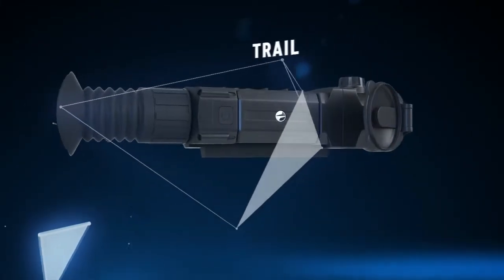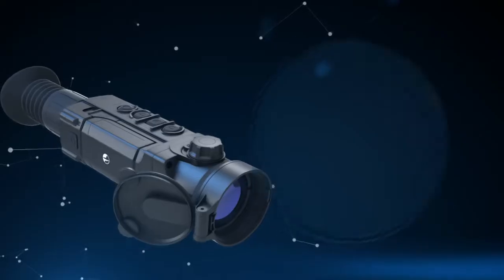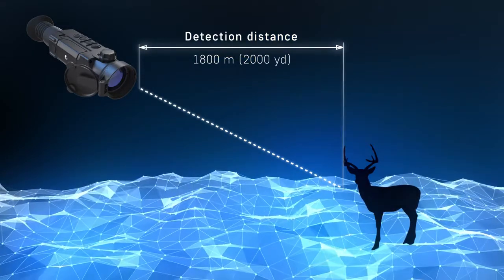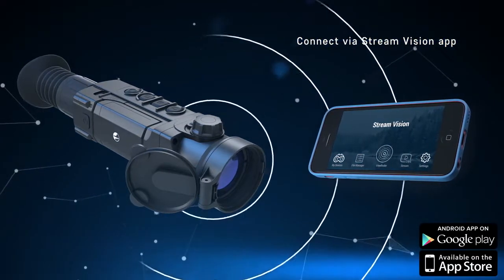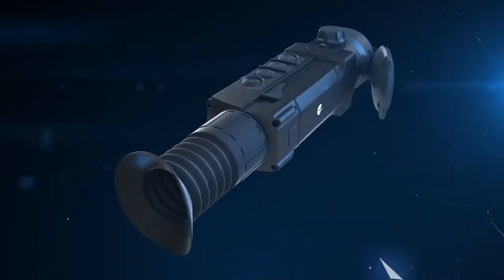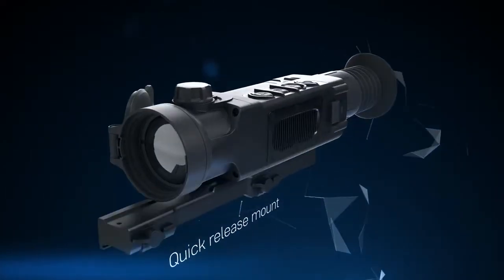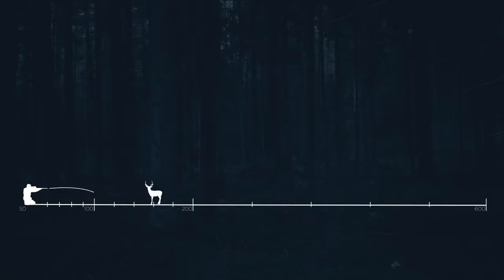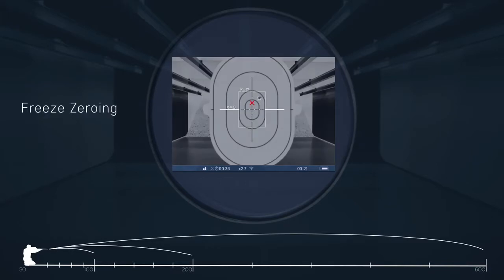Pulsar Trail hőkamerás céltávcső,Pulsar Trail XP50,Pulsar Trail XP38,Pulsar Trail Xq 50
Pulsar új fejlesztésű hőkamera céltávcső családja a Trail.

A Trail hőkamera céltávcsövek a nappali és éjszakai felhasználásra is kitűnően alkalmasak, még kimondottan rossz környezeti viszonyoknál (köd, eső, pára) is. Még akkor is hatékony marad a Pulsar Trail, ha a célpont felfedezését zavarja valami (pl. ágak, magas fű, sűrű növényzet). A képcsöves készülékekkel ellentétben a hőkamera céltávcsöveknek nincs szüksége kiegészítő világításra és ellenállóak az erős fénnyel szemben. A Pulsar Trail felhasználási területe magába foglalja az éjszakai vadászatot, megfigyelést és a tájékozódást korlátozott látási viszonyoknál. A Pulsar Trail XP50 640x480 felbontással és 50 Hz-es képfrissítéssel a tökéletes hőkamera céltávcső magas érzékelő felbontással és jó részletfelismeréssel. A Pulsar Trail hőkamera céltávcső extraként rendelkezik gyorsan cserélhető akkumulátorokkal, egy beépített videó felvevővel, és Wi-Fi funkcióval, amivel Android és IOS rendszerű okostelefonokhoz csatlakoztatható. Távvezérlés és megfigyelés okostelefonon keresztül YouTube-on. Közvetlen videó lejátszás és felvétel az interneten okostelefonnal a Stream Vision App segítségével.
Műszaki adatok:

Mikrobolométer típusa: hűtés nélküli
Mikrobolométer felbontása: 640x480
Képfrissítés: 50 Hz
Pixelméret, µm: 17
Kijelző AMOLED
Kijelző felbontása, pixel: 640x480
Nagyítás: 1,6x Digitális nagyítás 2/x4/x8
Objektív F50/1,2
Látómező, °, vízszintesen/ függőlegesen: 12,4x9,3
Vízszintes látómezőszög m 100 méteren: 21,8
Dioptriakiegyenlítés, Dioptria ± 4
Közeli beállítás: 5m
Max. megfigyelési távolság (1,7 m-es objektum): 1800m
Célkereszt: Szabványos cserélhető elektronikus célkereszt
Tápfeszültség, V 3 - 4.2V elemek B-Pack (Li-ion)
Elem élettartam: 8 óra
Ütésállóság: 6000 Joule
Vízállóság: igen
Üzemi hőmérséklet, °С -25 ... +50
Méretek mm-ben: 285x72x67
Súly (elemek nélkül): 0,52 kg